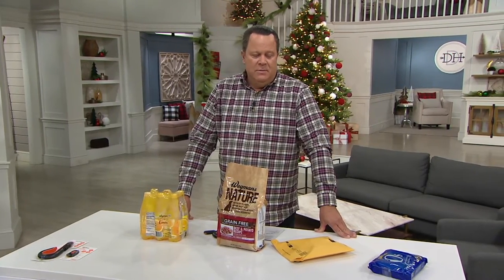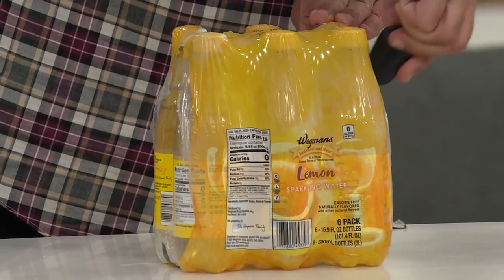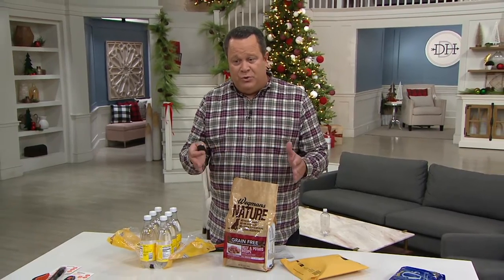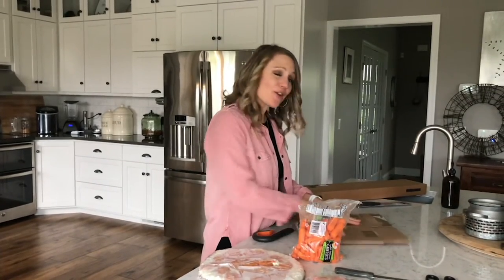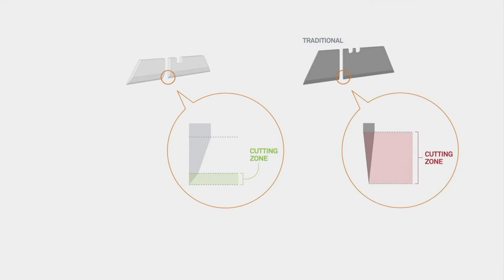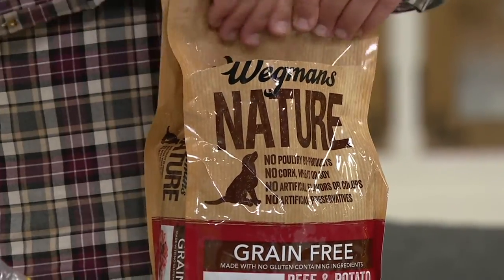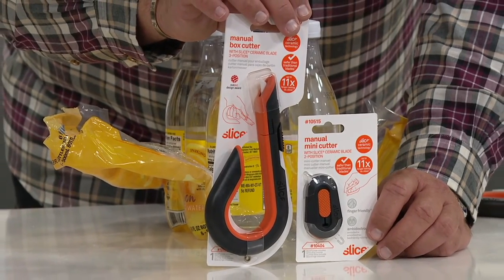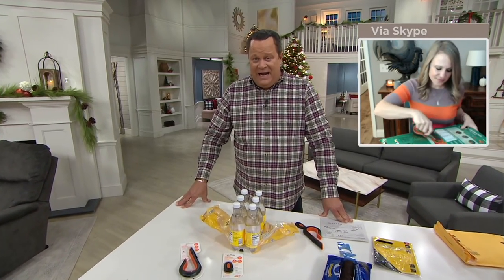Slice Set of 2 Ceramic Box Cutter and Mini Cutter on QVC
Slice Set of 2 Ceramic Box Cutter and Mini Cutter

A cut above the rest, these ceramic box cutters take on tasks as big as breaking down corrugate shippers and as small as opening pill closures. The larger cutter has an ergonomic J-style handle to protect you from the blade but giving you total control.